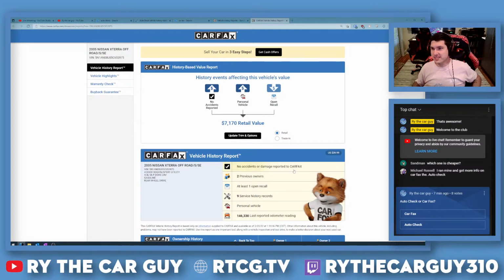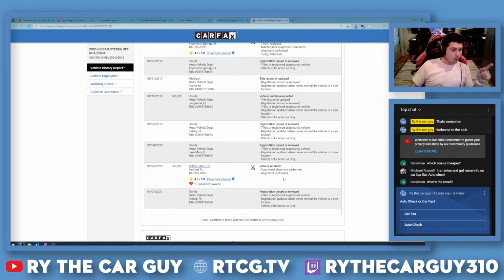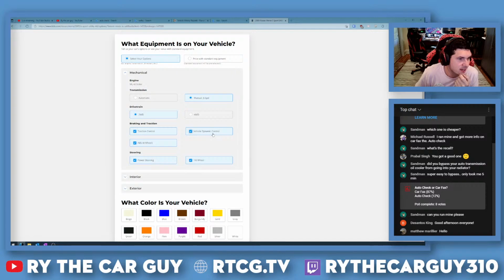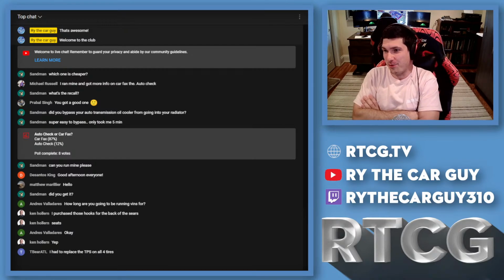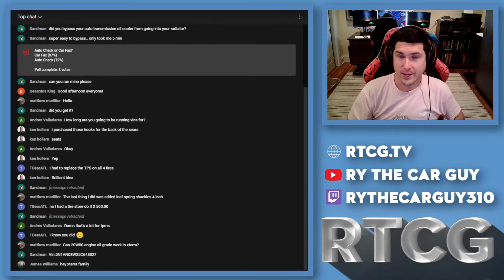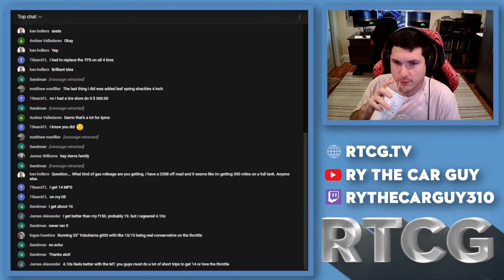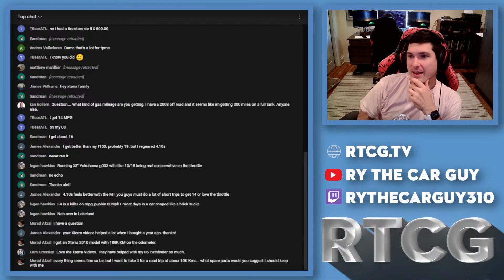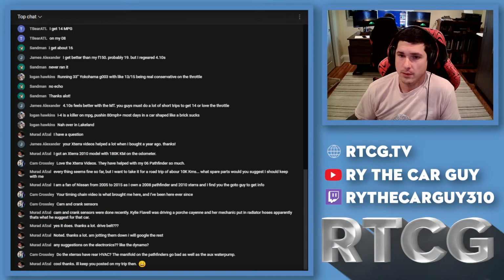Let's Run A Vehicle History Report on The Xterra (Lazy Sunday)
Let's just hang out for a bit today. It's a lazy Sunday and I have never ran a car fax on the Xterra. So, let's find out if it has a crazy past.

Timestamps:
Intro: (0:00)
Voting for what VHR to run: (8:03)
Running The Xterra VHR: (13:30)
Chatting: (25:25)
Running A viewers VIN: (47:18)
Chatting: (52:38)